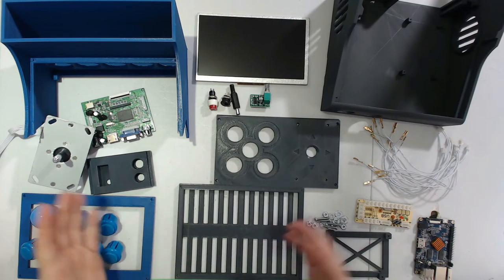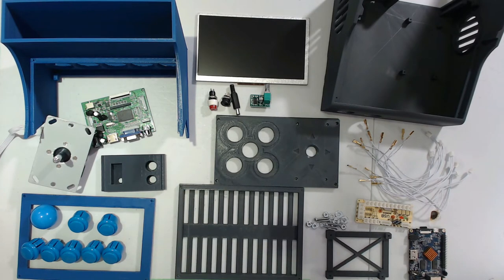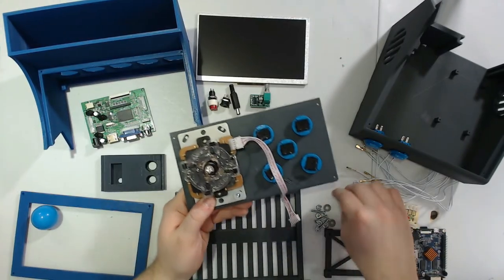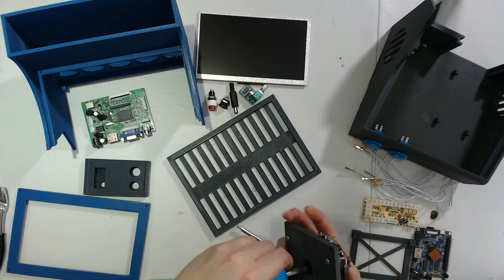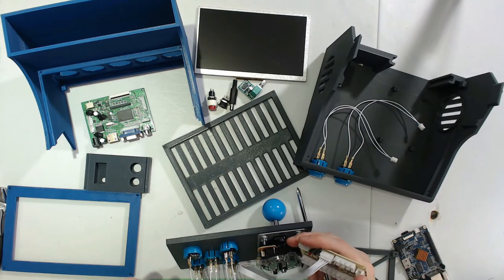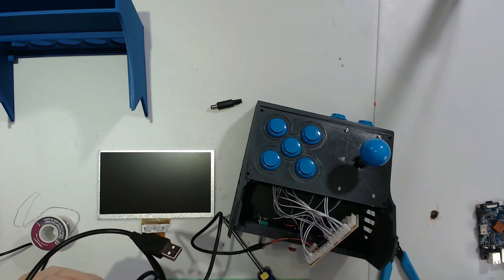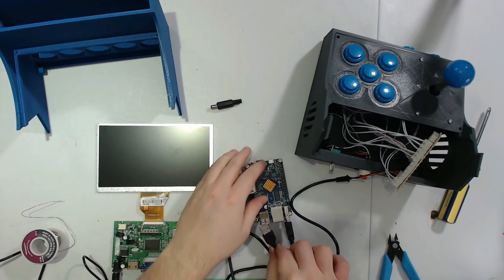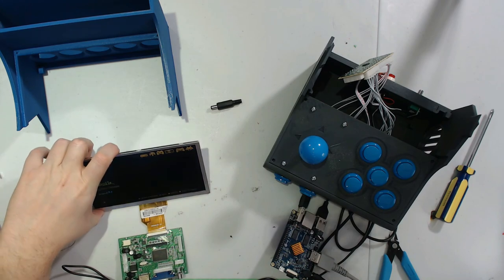Building the Controller and Testing Our Setup - Print N Play Arcade Part 2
Bill of Material

Or snag one of these printers!